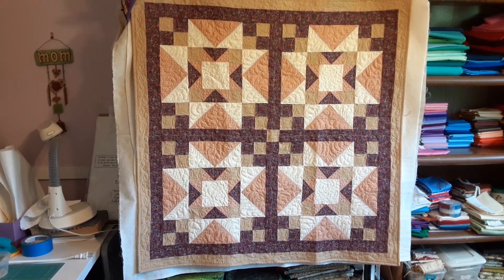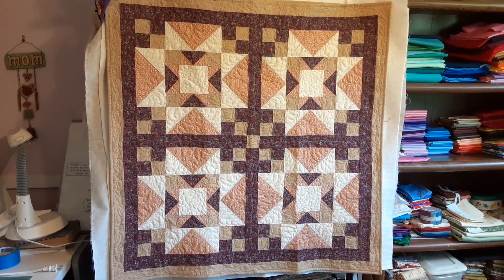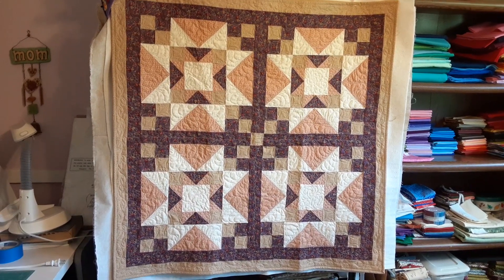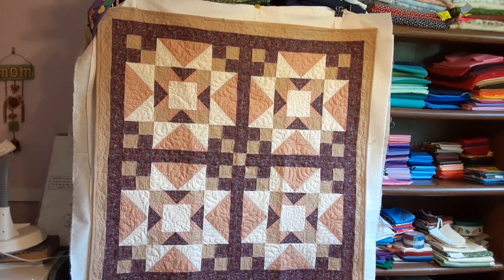158. A Little Side Trip to See What Stephanie Has Been Quilting This Month Hightower Stitching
Stephanie at Hightower Stitching discusses two projects she has been working on; one projects is using up her extra blocks from the flying geese (large & small) project, and the other is to see the just finished  special request anniversary t-shirt quilt for a friend, who has been married for 50 years and was able to collect 25 t-shirts from their years of traveling and college attendance,  3 work badges from the jobs they had done over their marriage. In addition, Stephanie added the names of their children and grandchildren to the front blocks, free motion quilted the quilt, and added a label containing their names and years married, so far.

for ready to mail, handmade quilts, baby blankets, totes, and more.